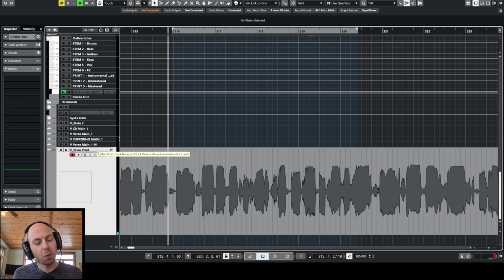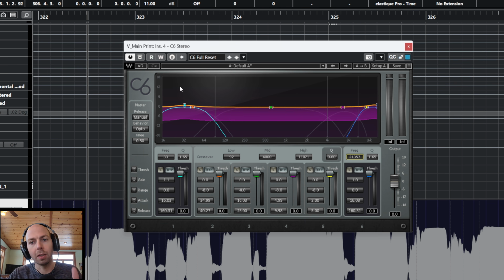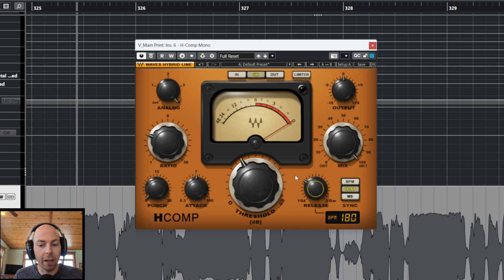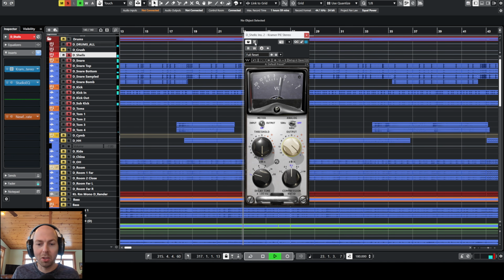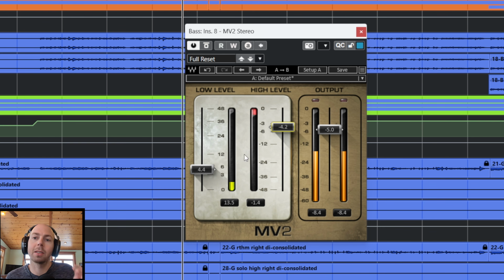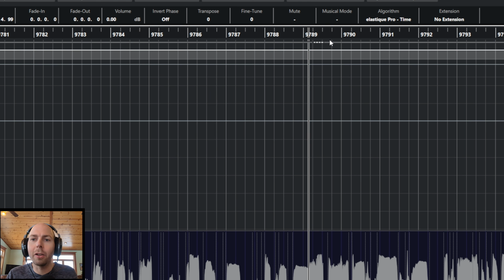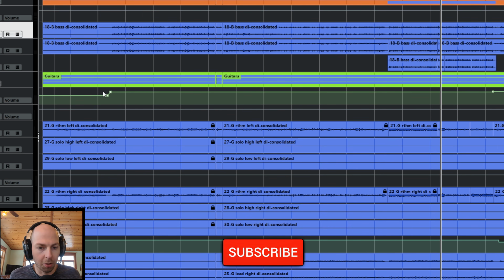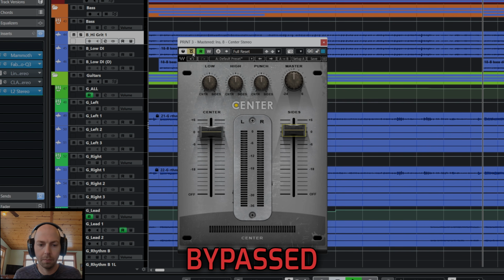7 Waves Sleeper Plugins That Sound Insane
Learn about 7 different "sleeper" plugins by Waves that not many people talk about. You will also learn how to dial in these plugins to make your music sound KILLER!

⌚TIMESTAMPS⌚
0:00 Intro
1:03 Hidden Gem 1: Waves Debreath Plugin on Vocals
3:02 Hidden Gem 2: Waves C6 Plugin on Vocals
5:07: Hidden Gem 3: Waves H-Comp Plugin on Vocals
8:06: Hidden Gem 4: Waves Kramer PIE Plugin on Drums
10:30 Hidden Gem 5: Waves MV2 Plugin on Bass and Vocals
14:08 Hidden Gem 6: Waves LinMB Comp Plugin on Bass and Master Bus
17:23 Hidden Gem 7: Waves Center Plugin on Master Bus